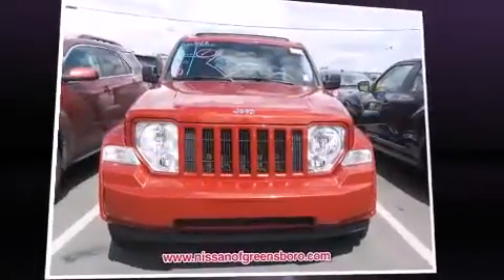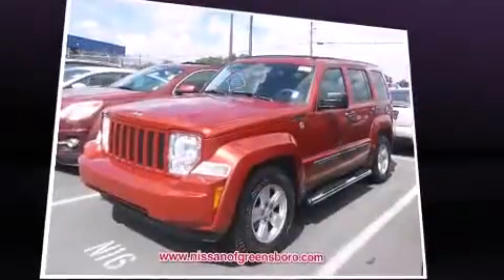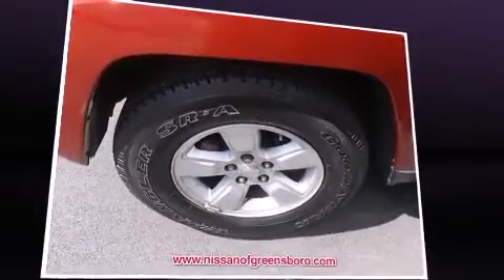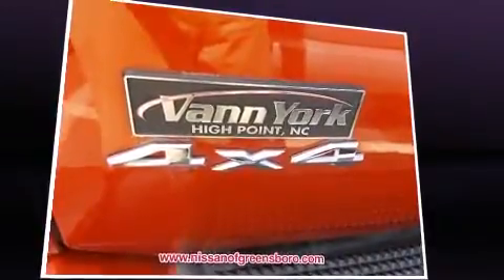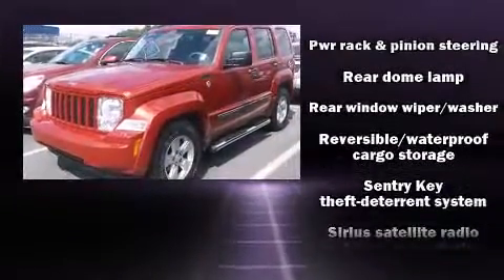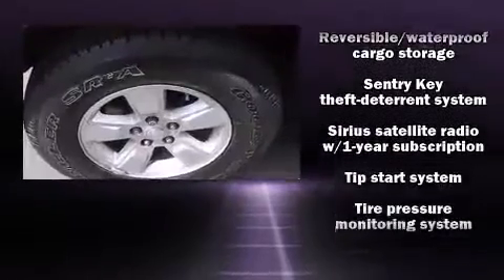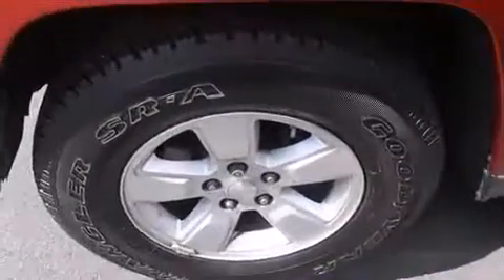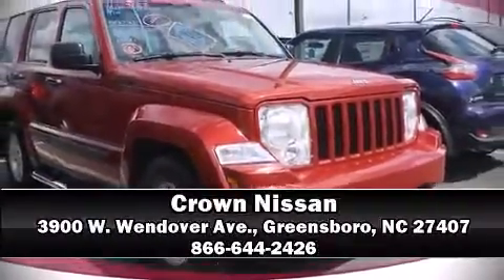2009 Jeep Liberty Sport in Greensboro, NC 27407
Crown Nissan
3900 W. Wendover Ave.

Experience driving perfection in the 2009 Jeep Liberty. A 3.7 liter V-6 engine pairs with a sophisticated 4 speed automatic transmission, and for added security, dynamic Stability Control supplements the drivetrain. Four wheel drive allows you to go places you've only imagined. Jeep prioritized practicality, efficiency, and style by including: front and rear reading lights, a rear window wiper, a tachometer, front bucket seats, tilt steering wheel, power door mirrors, and 1-touch window functionality. Passengers are protected by various safety and security features, including: dual front impact airbags, head curtain airbags, traction control, brake assist, ignition disabling, and 4 wheel disc brakes with ABS. A Carfax history report provides you peace of mind by detailing information related to past owners and service records. We have a skilled and knowledgeable sales staff with many years of experience satisfying our customers needs. They'll work with you to find the right vehicle at a price you can afford. We are here to help you.